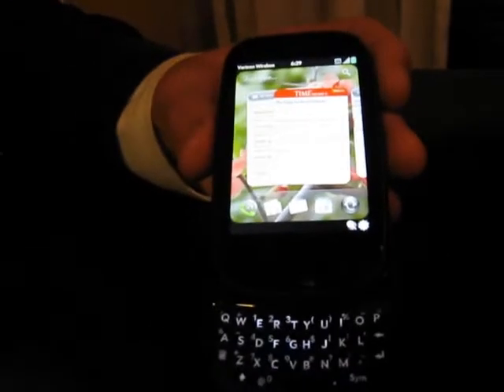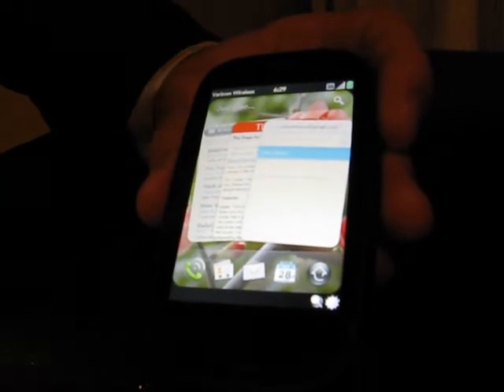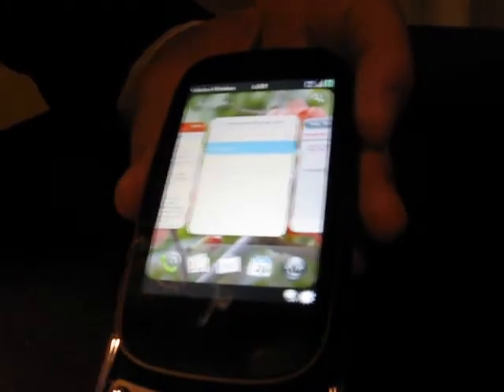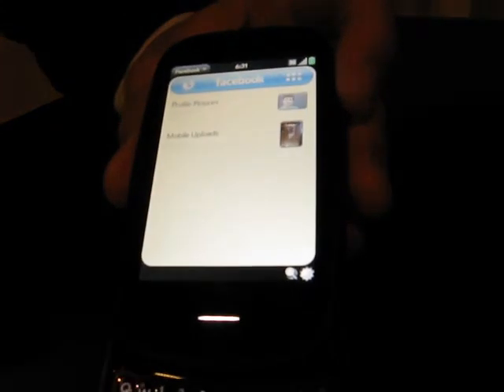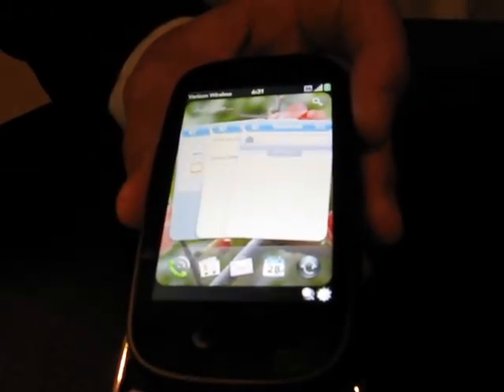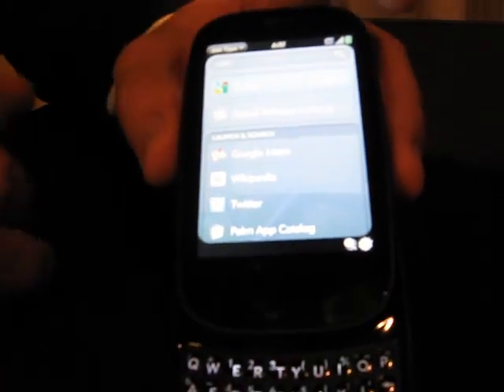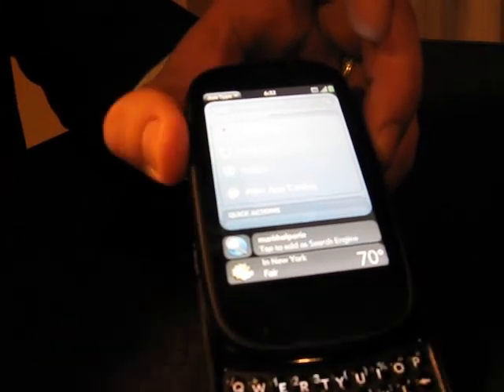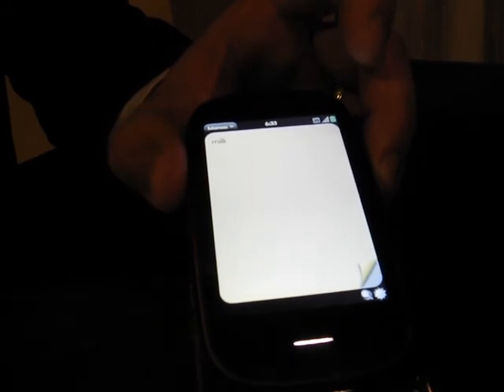webOS 2.0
Quick overview of some of the new features in HP/Palm webOS 2.0.